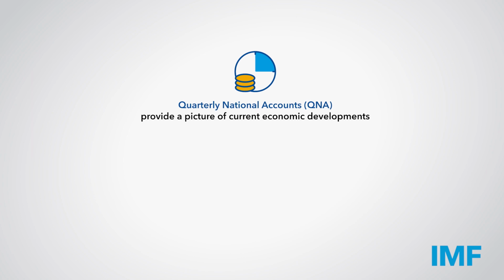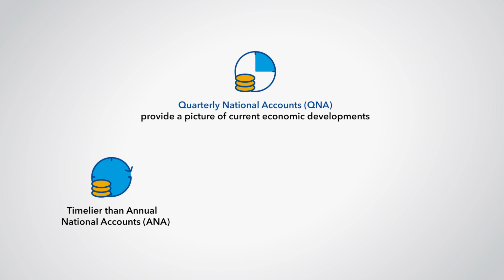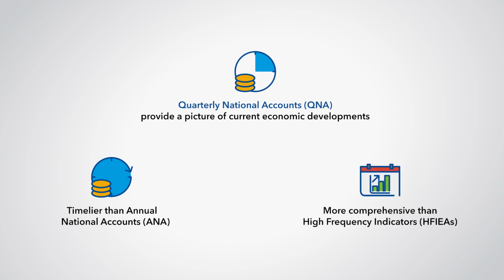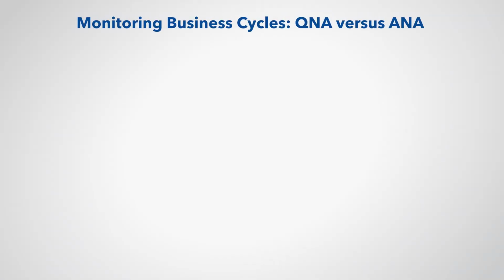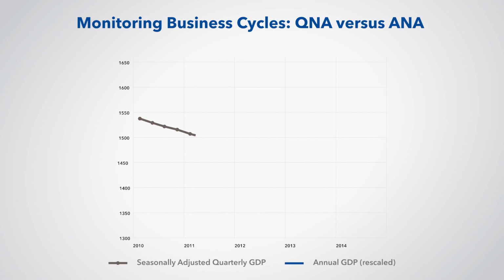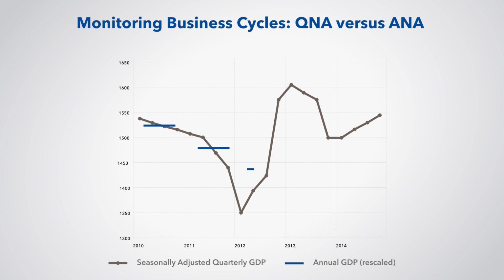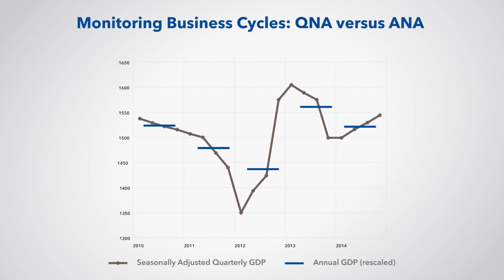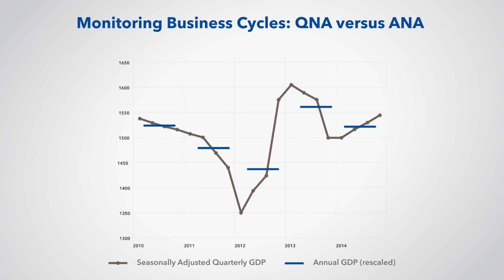Role of QNA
Explore the dynamic world of Quarterly National Accounts (QNA) as we delve into their pivotal role in offering a timely and comprehensive snapshot of economic evolution. Unlike Annual National Accounts (ANA), QNA provides timely insights, essential for assessing, analyzing, and monitoring economic developments. Join us in understanding why QNA, with its timely updates, is indispensable for effective business cycle analysis and economic modeling.